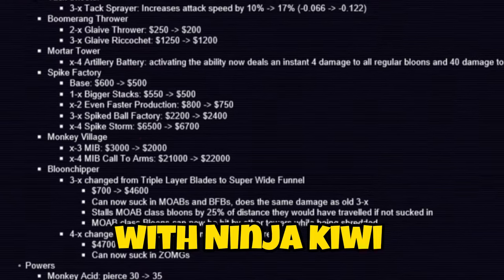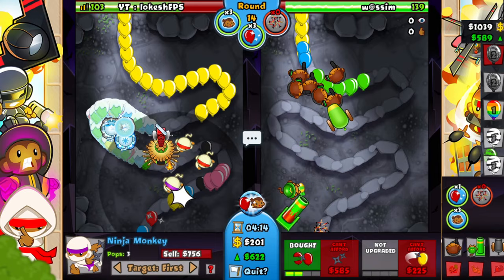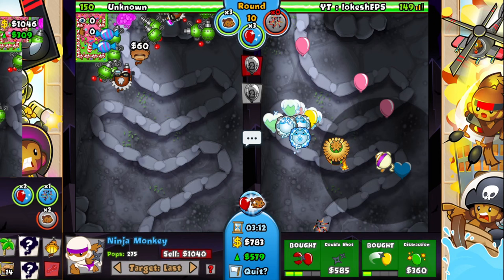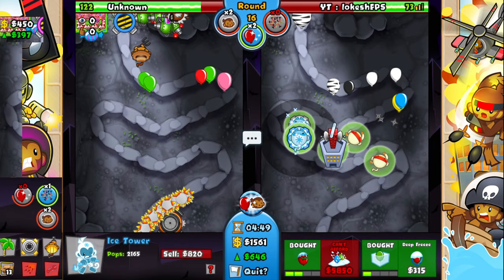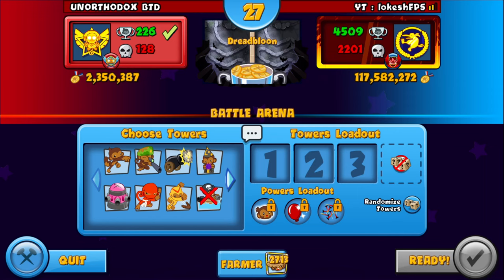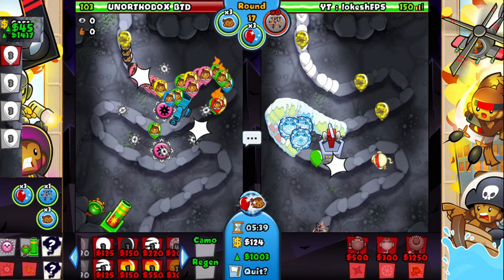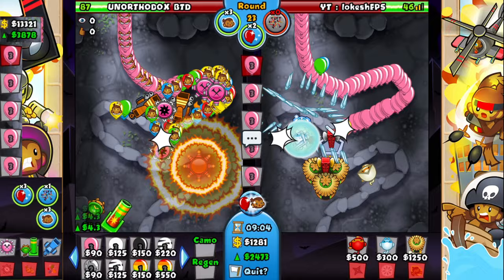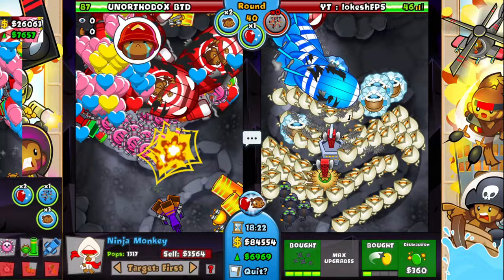This NEW BROKEN Tower Combination Shreds Literally Everything...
Here's a brief rundown of what you'll find in my uploads:
▶︎ Daily Uploads
▶︎ Mobile Tutorials on Professor Evil Challenges
▶︎ Nail-biting Competitive Top Tier BTD Battles Gameplay
▶︎ Skillful Pro BTD Battles Matches
▶︎ Experimental Rare/Unusual Loadouts
▶︎ Exciting Updates on NEW Game Features, Powers, and Towers, and much more.